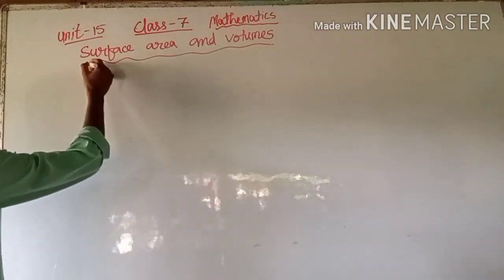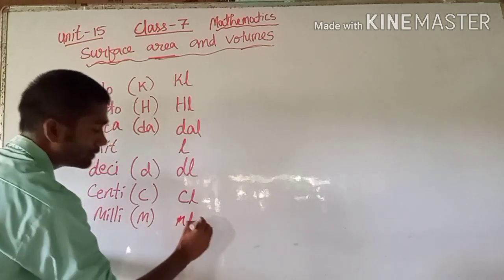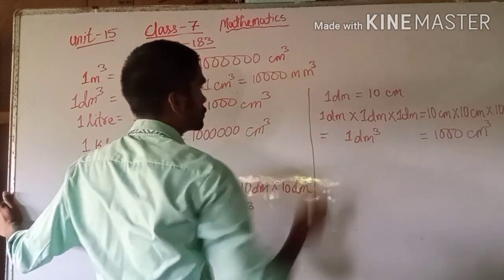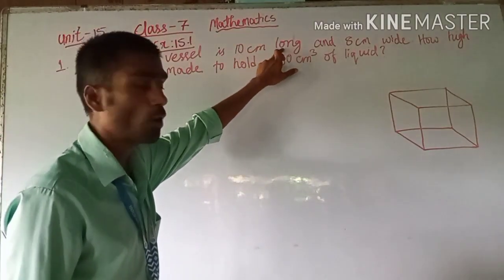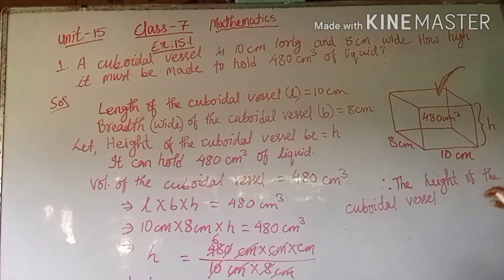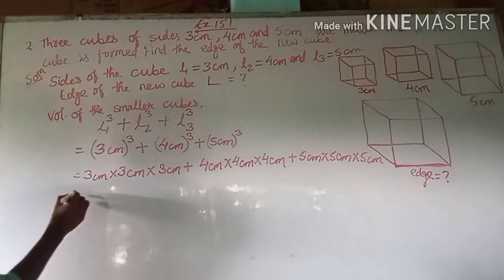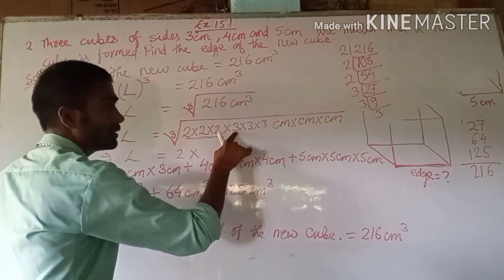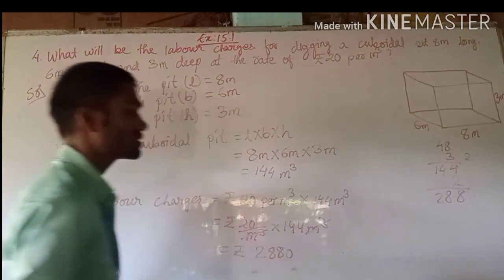Class - 7 Mathematics. Unit - 15/ part -1